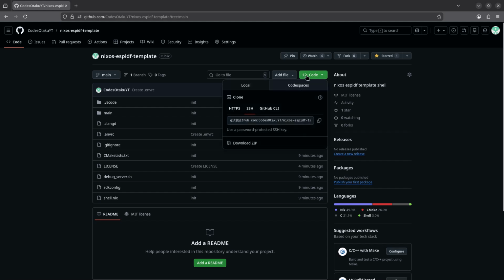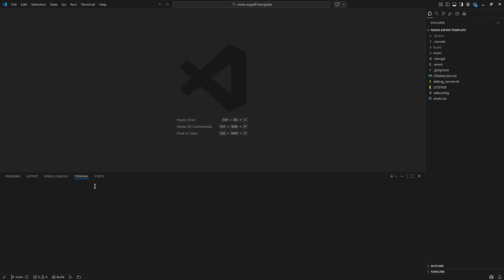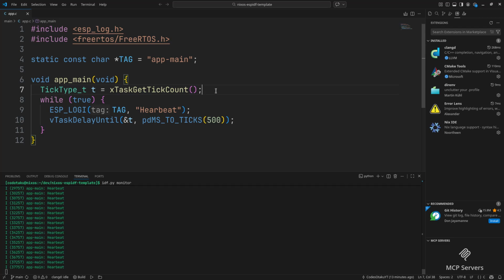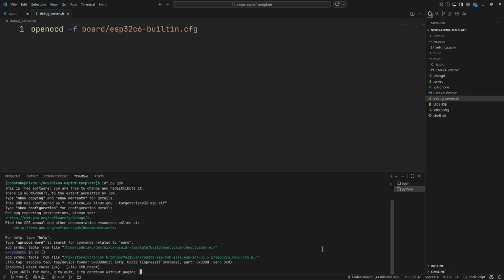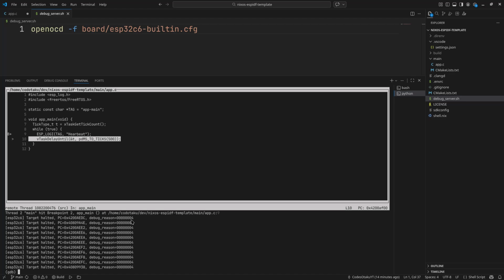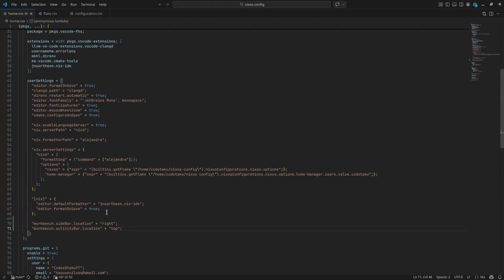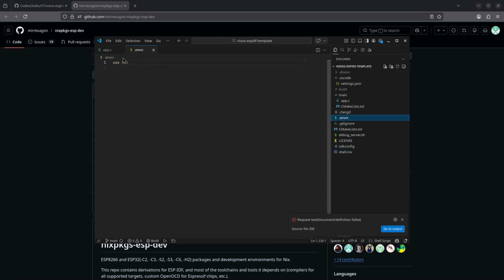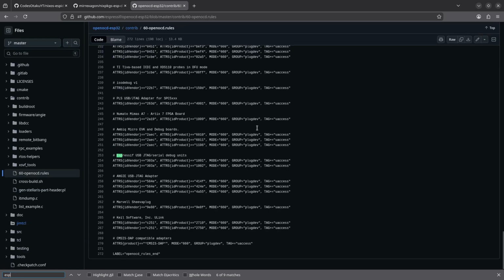esp32 esp-idf nixos flake template (embedded dev)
ESP32 is a family of low-cost, energy-efficient microcontrollers that integrate both Wi-Fi and Bluetooth capabilities. These chips feature a variety of processing options, including the Tensilica Xtensa LX6 microprocessor available in both dual-core and single-core variants, the Xtensa LX7 dual-core processor, or a single-core RISC-V microprocessor. In addition, the ESP32 incorporates components essential for wireless data communication such as built-in antenna switches, an RF balun, power amplifiers, low-noise receivers, filters, and power-management modules.

Typically, the ESP32 is embedded on device-specific printed circuit boards or offered as part of development kits that include a variety of GPIO pins and connectors, with configurations varying by model and manufacturer. The ESP32 was designed by Espressif Systems and is manufactured by TSMC using their 40 nm process. It is a successor to the ESP8266 microcontroller.